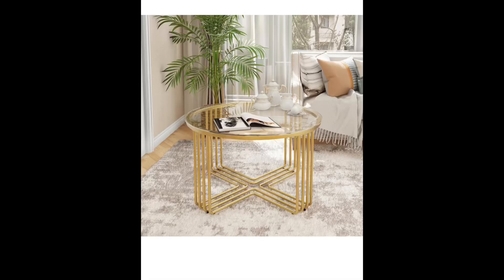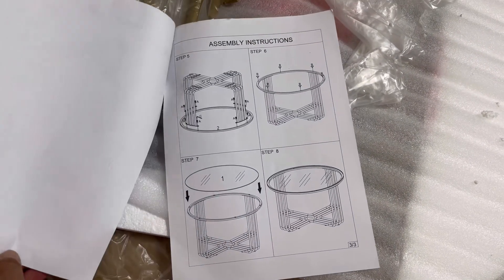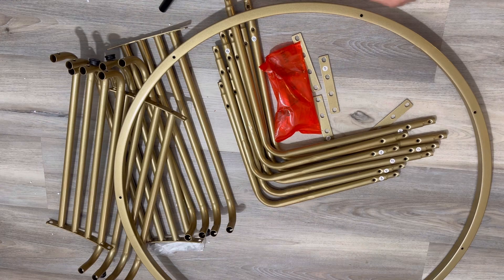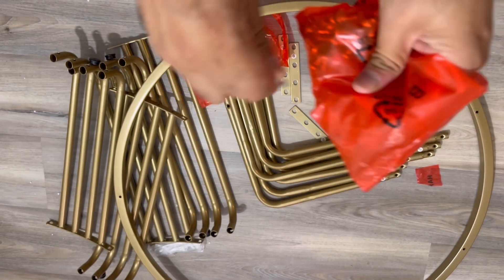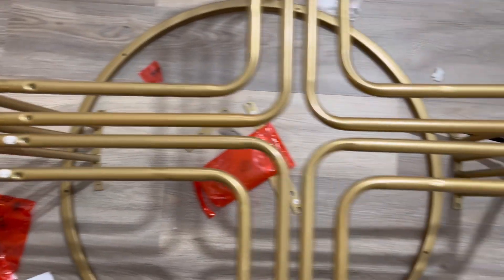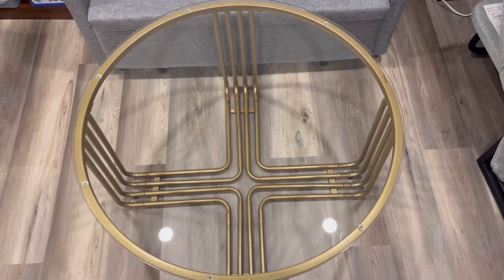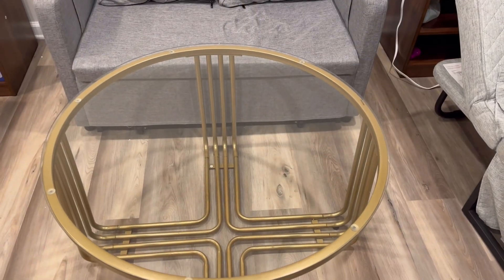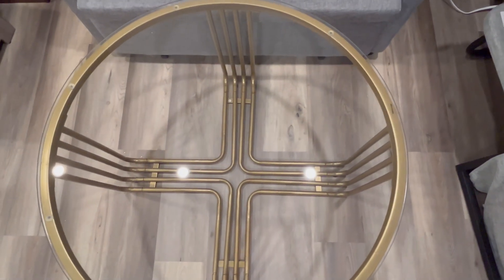Esucllc Coffee Tables for Living Room, Round Gold Glass Top Coffee Table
Esucllc Coffee Tables for Living Room, Round Gold Glass Top Coffee Table, Modern Simple Circle Center Table for Home Apartment Office, Easy Assembly